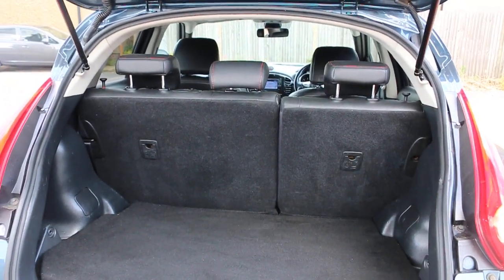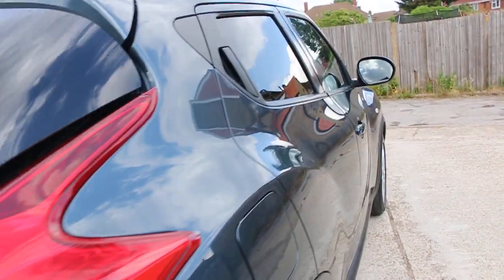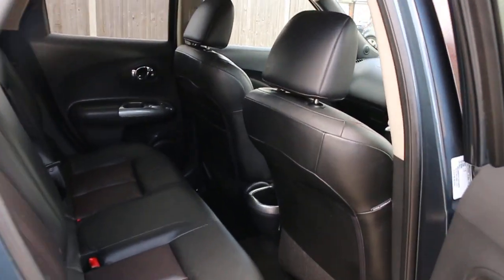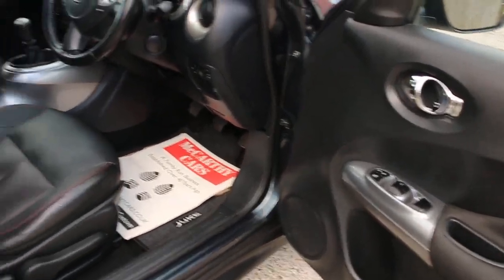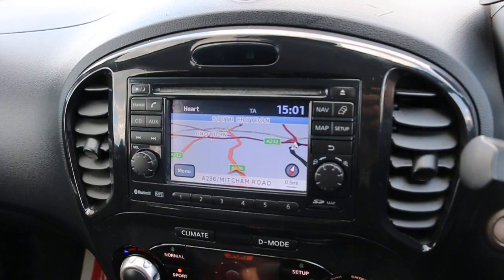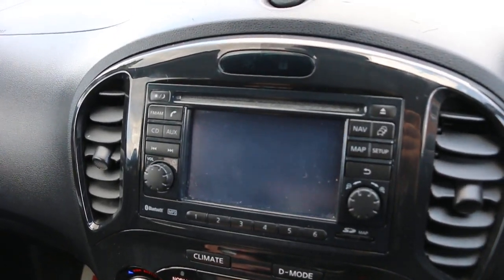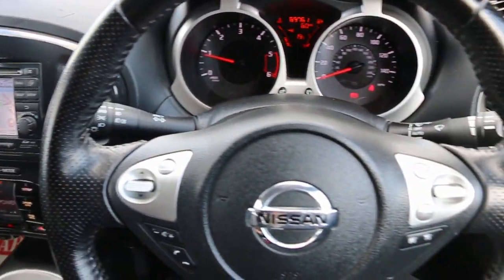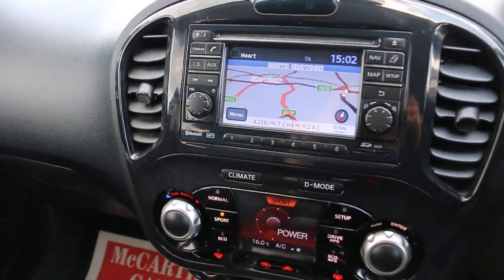Nissan Juke Juke Tekna SUV 1.5 Manual GF11 MHK